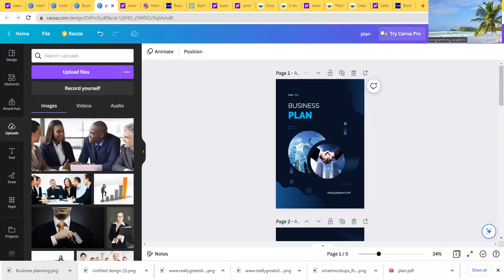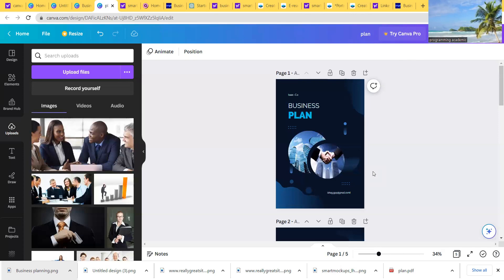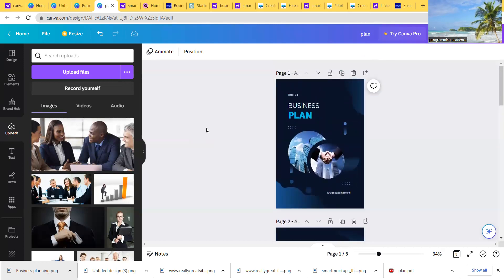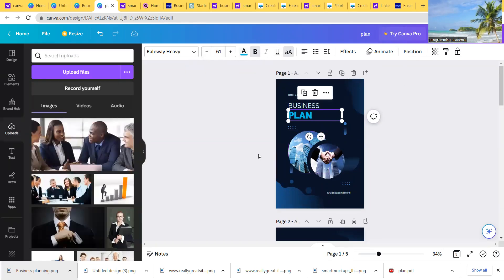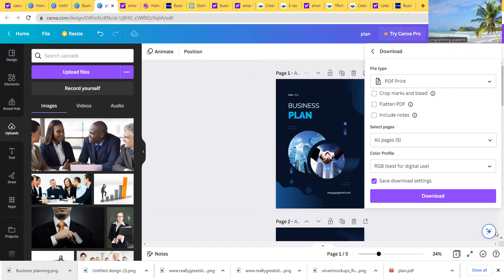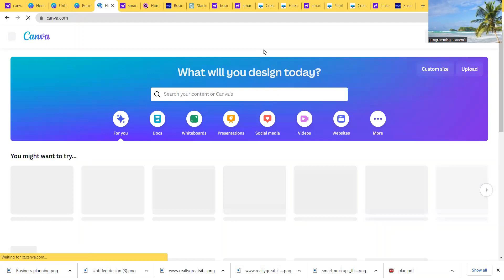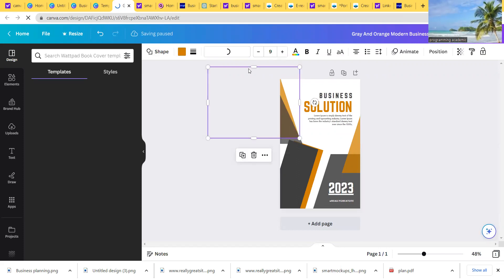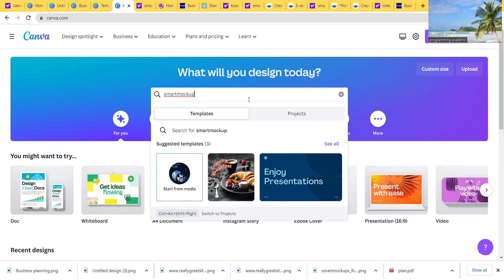Business Plan E-book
Define your business idea: Start by identifying the products or services you want to offer, the target market you want to serve, and the problem your business will solve or need it will fulfill.

Conduct market research: Research your industry, competitors, and target market to understand the trends, challenges, and opportunities. This will help you determine the viability of your business idea and develop a unique value proposition.

Create a business model: Define your business model, revenue streams, and pricing strategy. This will help you understand your costs, margins, and potential profitability.

Develop a marketing strategy: Determine how you will reach your target audience, create brand awareness, and generate leads and sales. Consider using digital marketing channels like social media, search engine optimization, and content marketing.

Build a team: Identify the key roles and skills you need to execute your plan and build a team of talented and passionate professionals.

Define your financial projections: Develop a financial plan that includes your startup costs, operating expenses, revenue forecasts, and cash flow projections. This will help you determine your funding needs and potential ROI.

Write a business plan: Put together a comprehensive business plan that includes all of the above components. This will serve as a blueprint for your business and help you secure funding, partners, and customers.

Remember, a business plan is not a one-time exercise, but rather an ongoing process of refining and adjusting your strategy based on feedback and performance. Be willing to revise and adapt your plan as you learn and grow, and always stay focused on your goals and objectives.